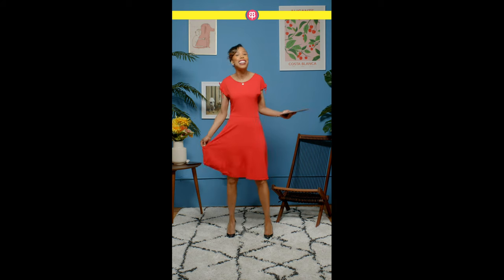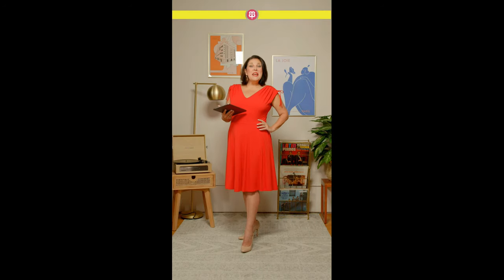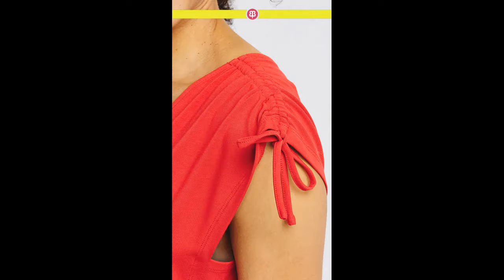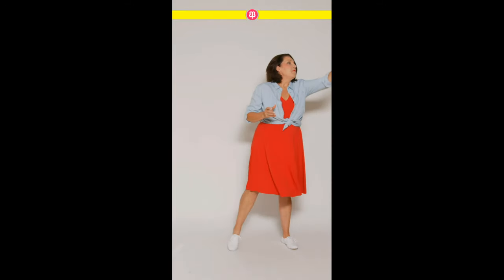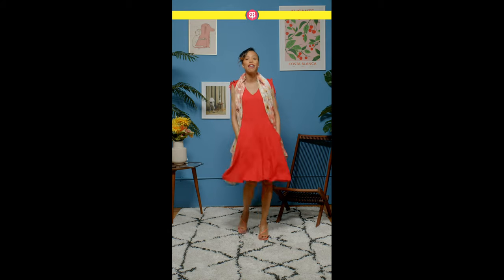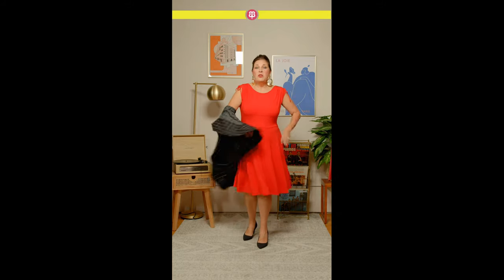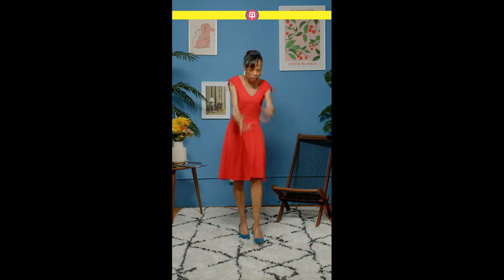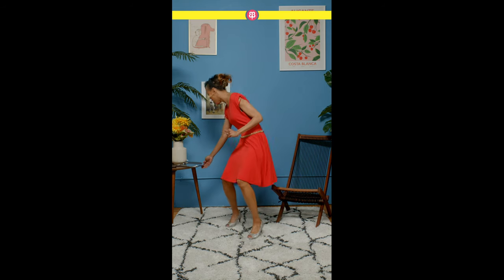How to be a Marilyn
Join us as we twirl around in this beauty.